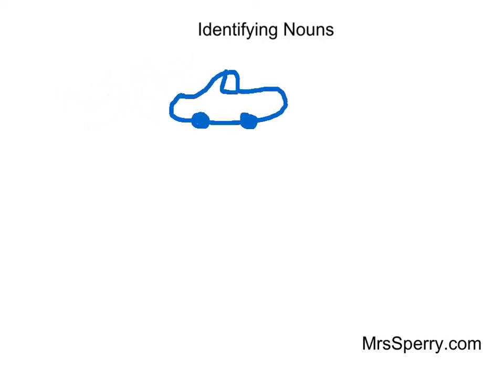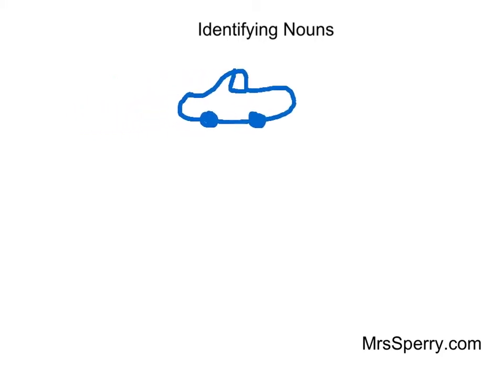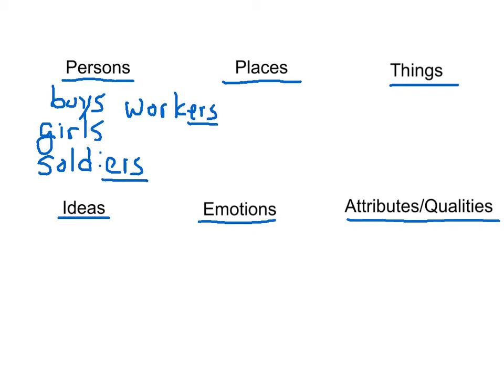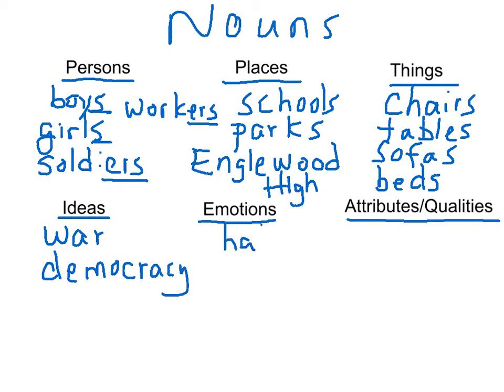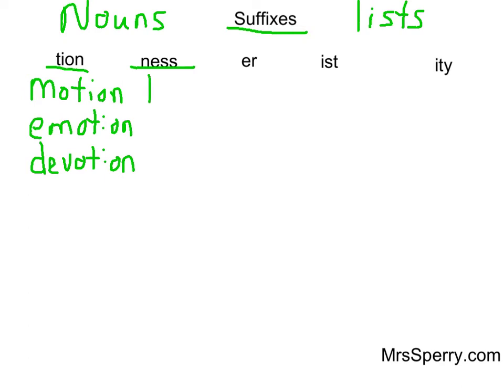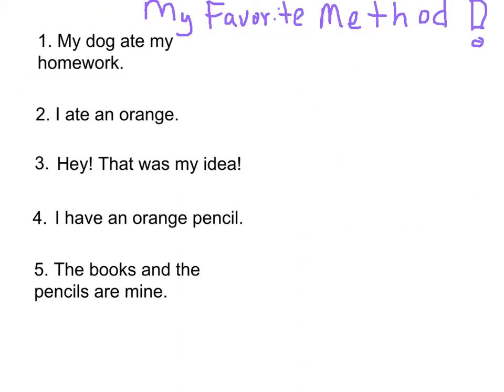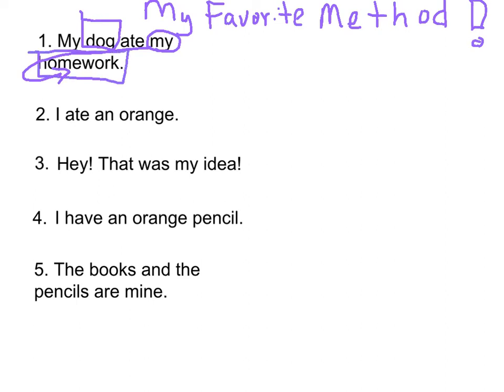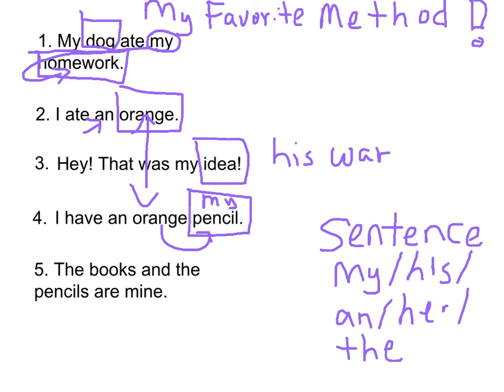Identifying Nouns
Identifying nouns can be fun and easy.